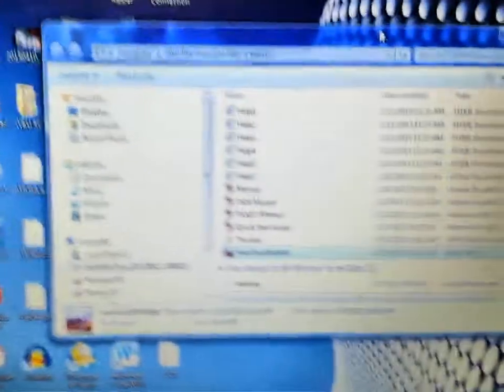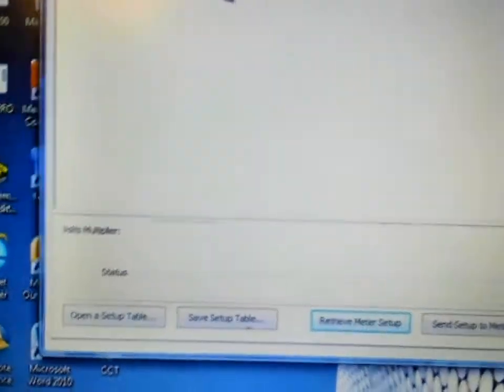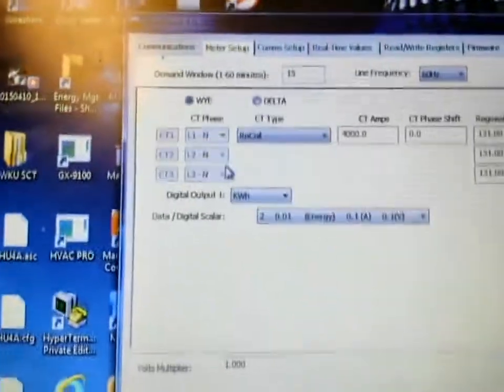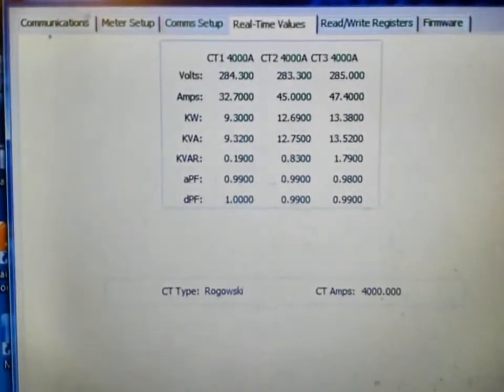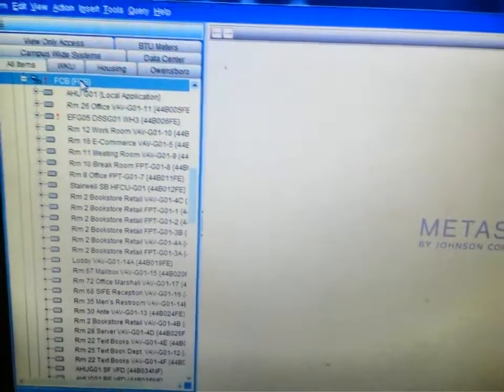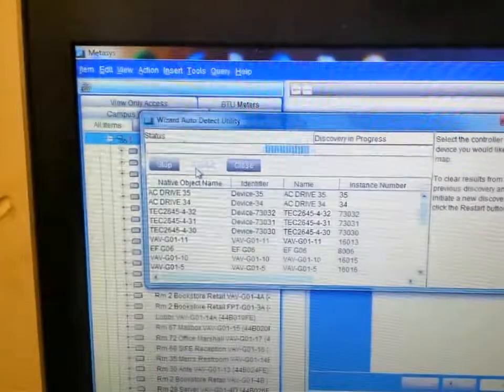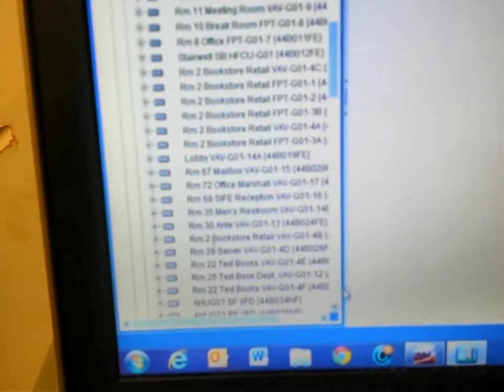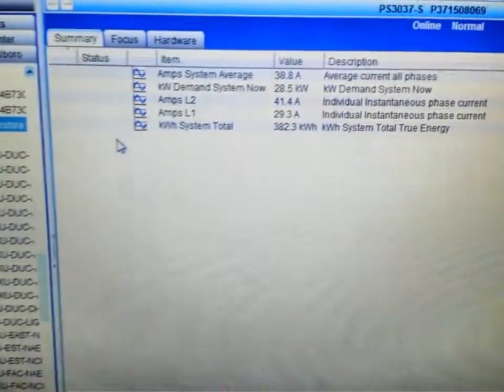Adding a Power Scout Electric Meter to a Bacnet Network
The Power Scout electric meter from Dent Industries is a very basic but powerful meter.  It is small enough to be mounted in many electric panels and give the user a lot of options for recording and accessing utility data.